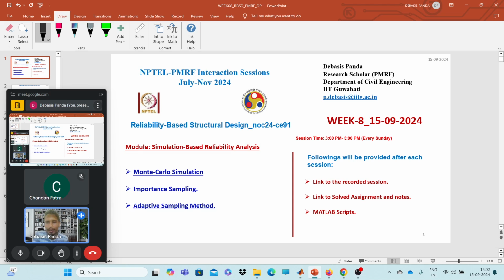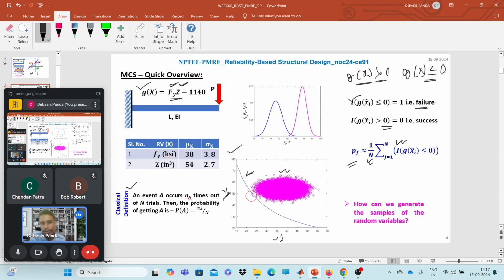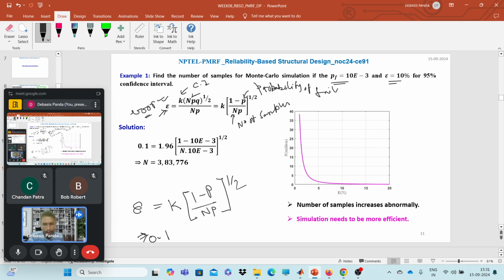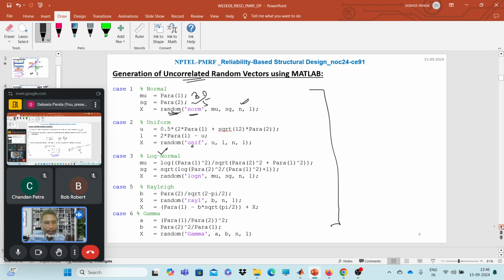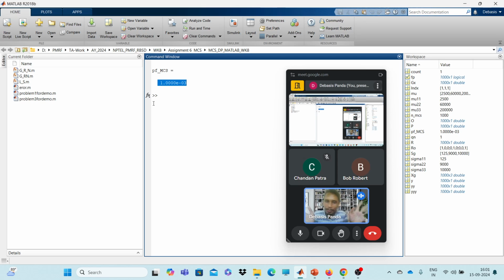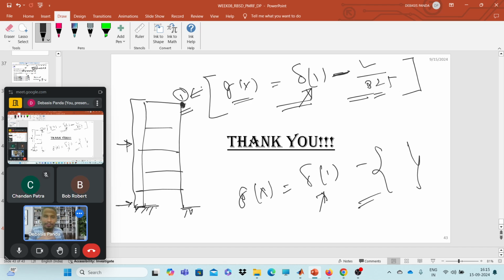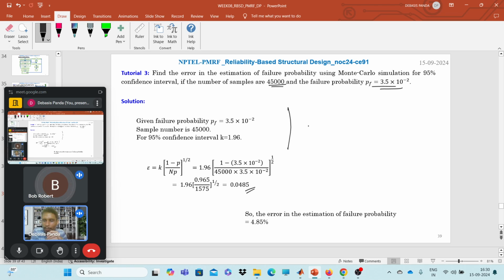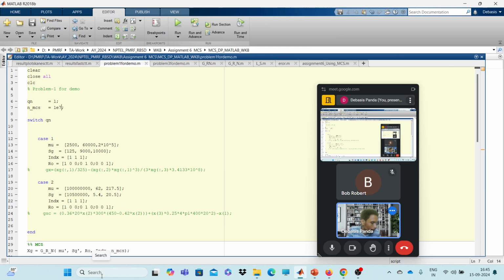NPTEL-PMRF_WEEK8_ Reliability-Based Structural Designnoc24ce91|Simulation-Based Reliability Analysis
The Eighth-Week session includes a detailed discussion, solving different problems, and MATLAB algorithms for the following topics from the module: Simulation-Based Reliability Analysis

 Monte-Carlo Simulation
 Importance Sampling.
 Adaptive Sampling Method.